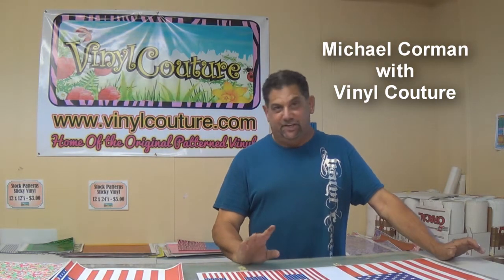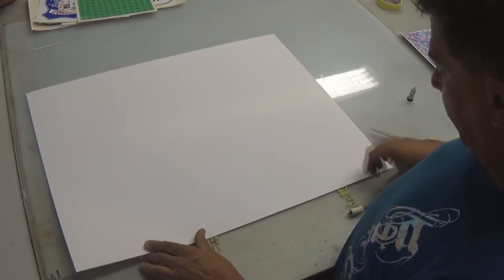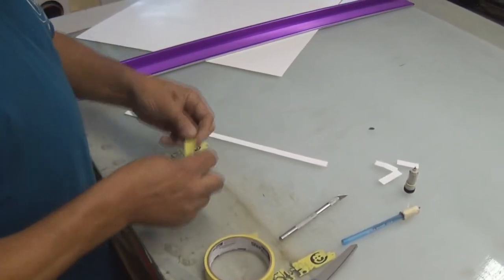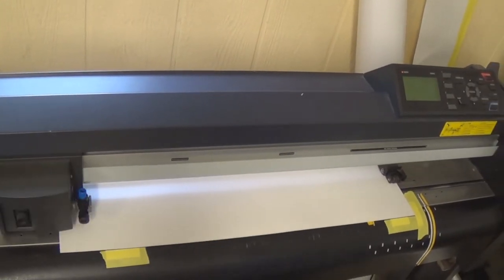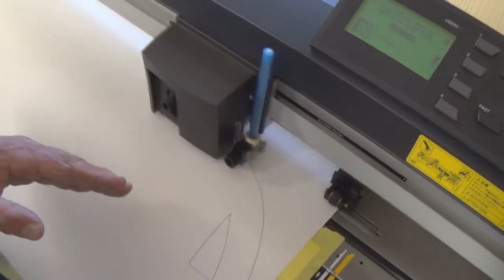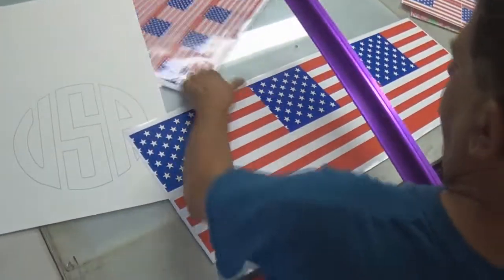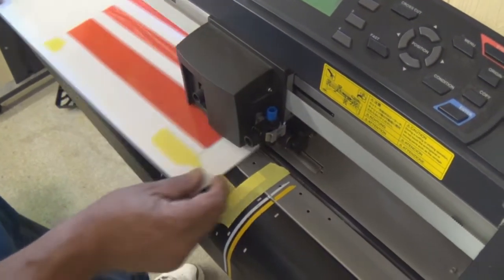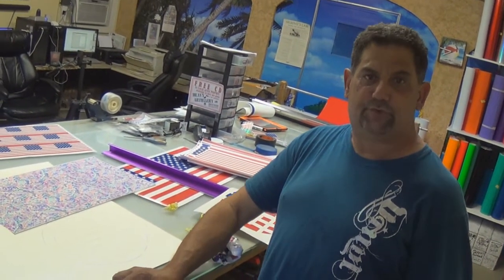Vinyl Couture Tutorial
A tutorial video by Vinyl Couture on the use of a commercial vinyl cutter with patterned vinyl & repeatable cutting techniques.